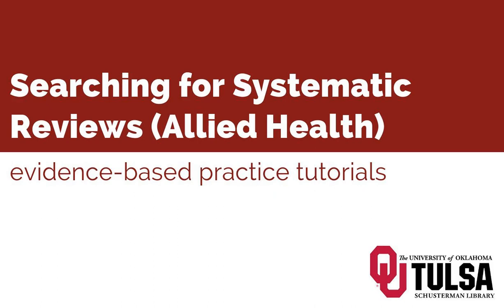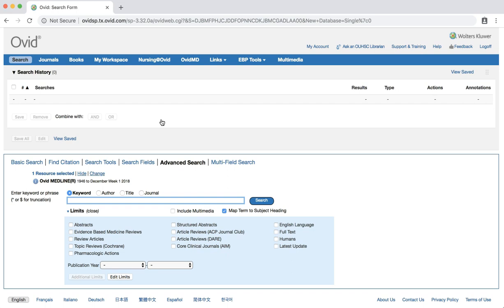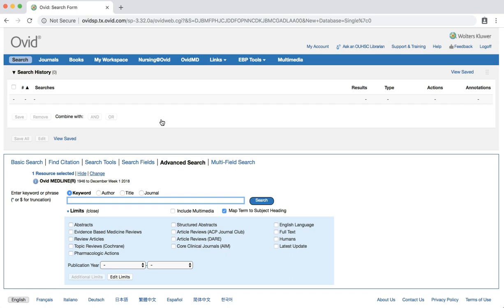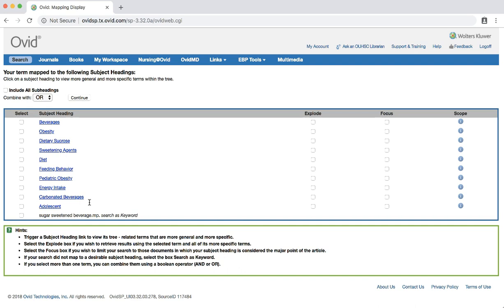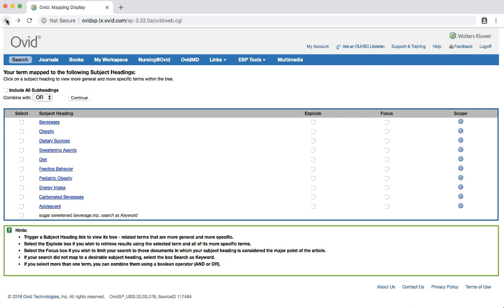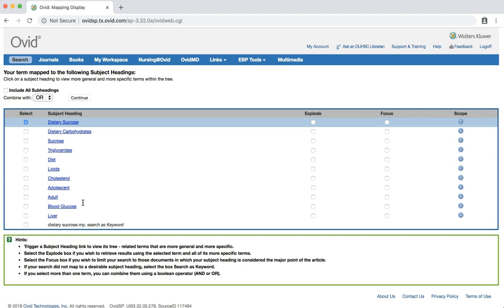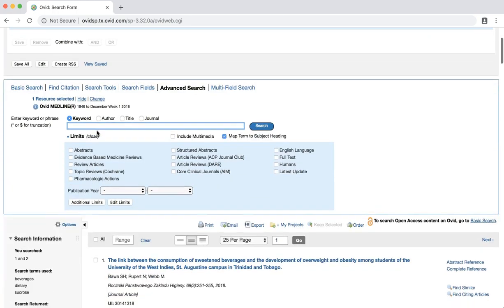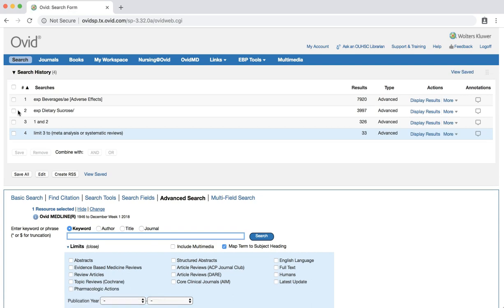Searching for Systematic Reviews (Allied Health)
Learn how to search for systematic reviews and meta-analyses in Ovid MEDLINE.